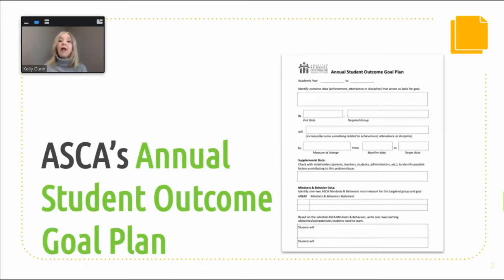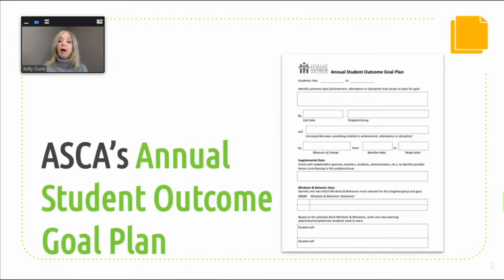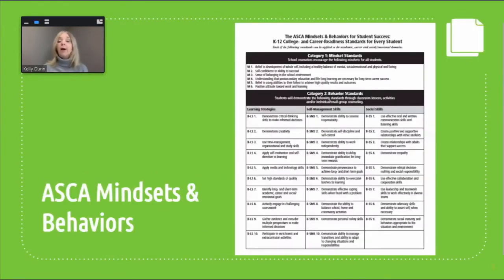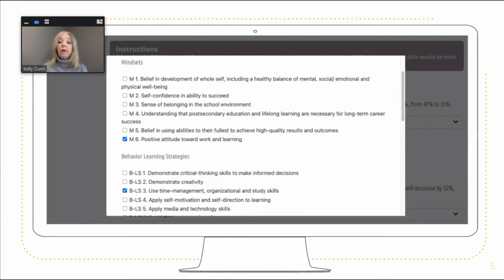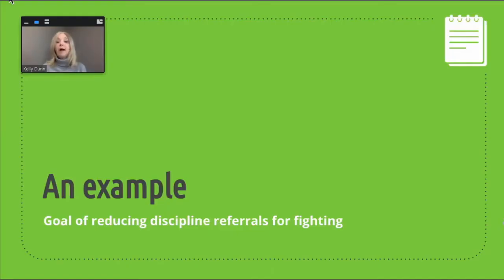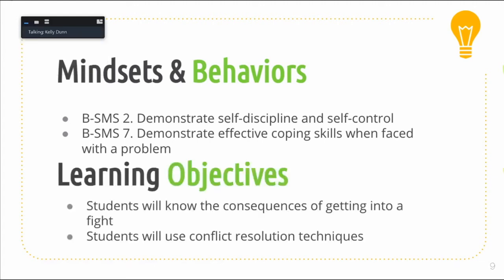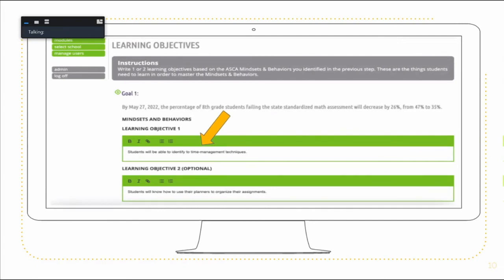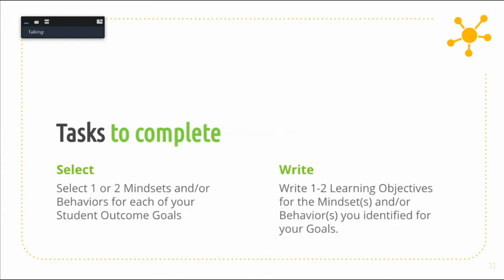RAMP Ready: Mindsets & Behaviors and Learning Objectives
This video is for Ascent & Summit schools ready to identify Mindsets & Behaviors and write Learning Objectives for each goal.